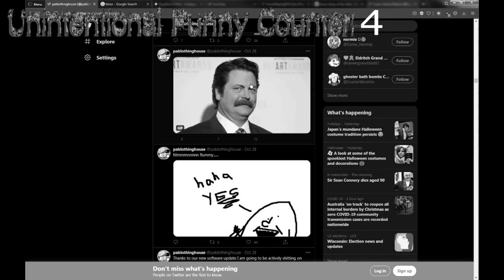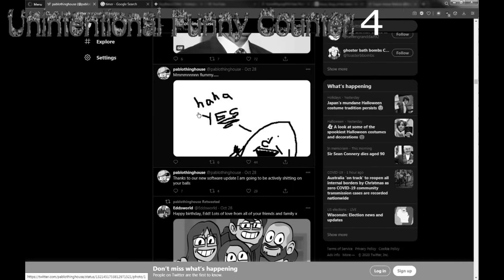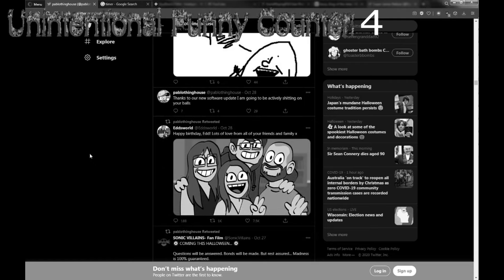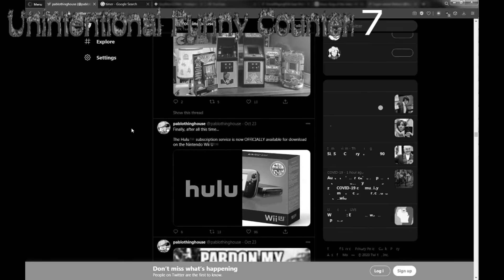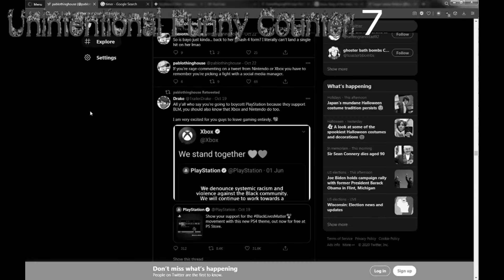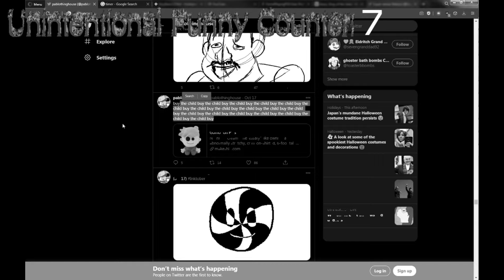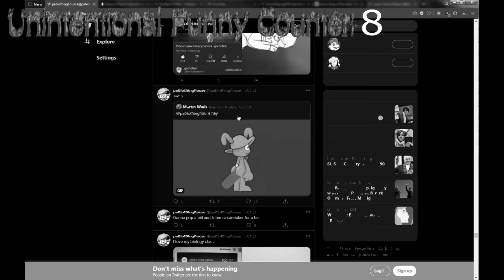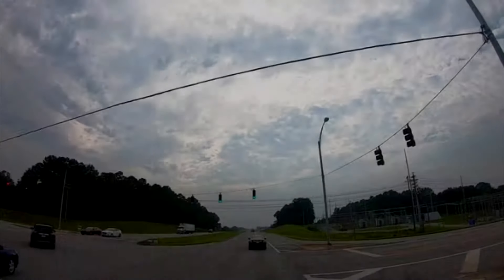Find the Funny has been won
It's so over, but it hasn't even begun!